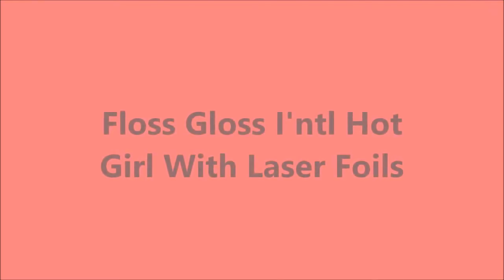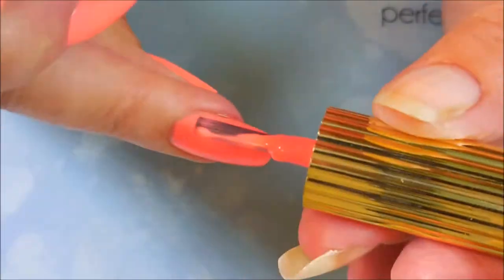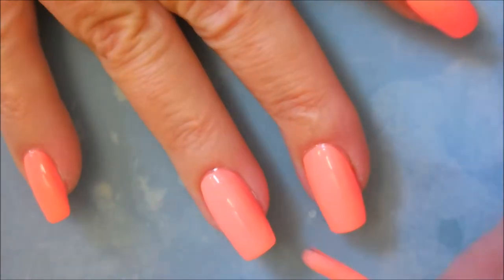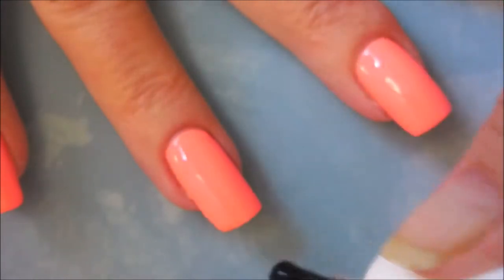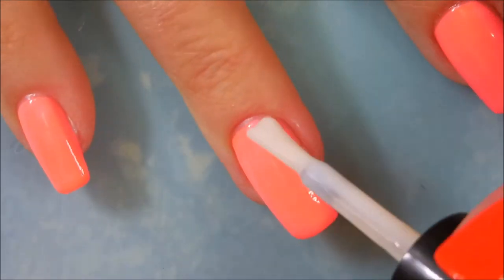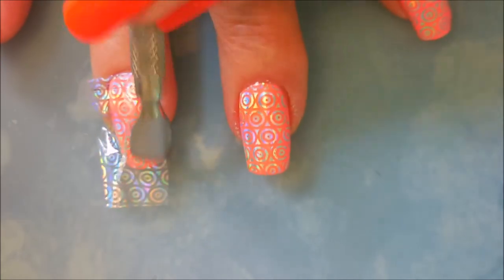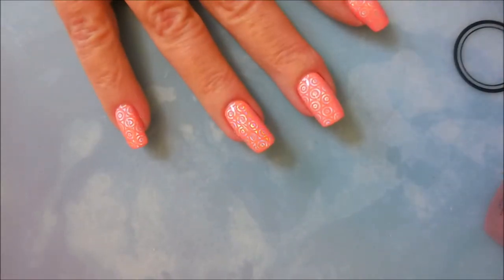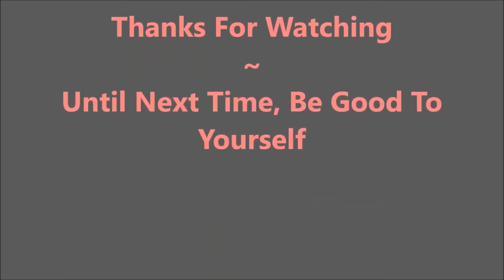Intl Hot Girl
Tina

Filmed with: Nikon Coolpix S6900
Tri-Pod: LimoStudio 17" Mini Tripod AGG301
Edited with: Windows Live Movie Maker